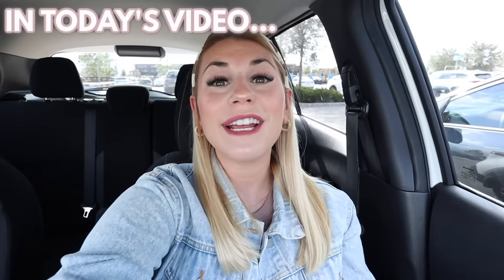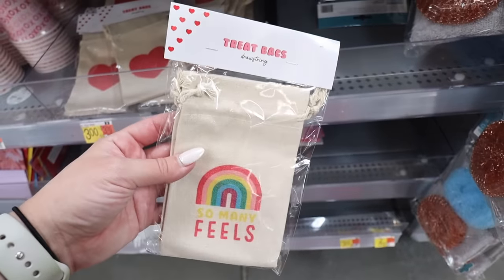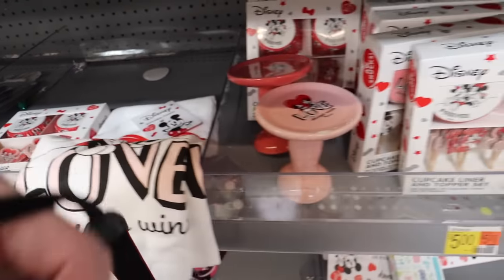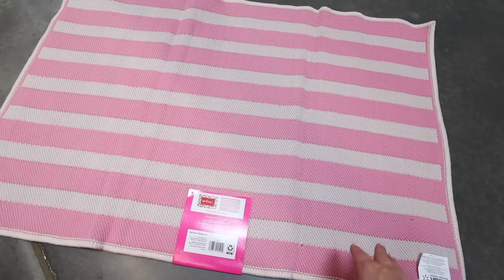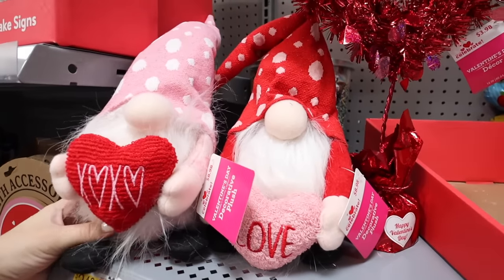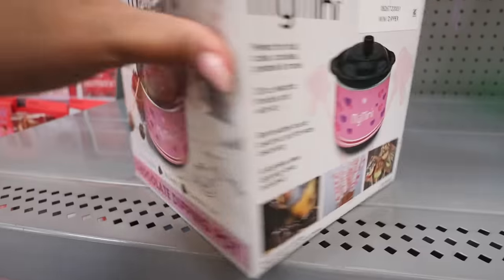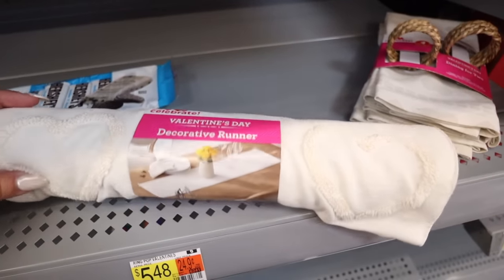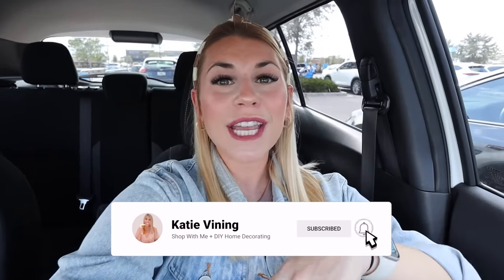*BETTER THAN TARGET?!* 2023 WALMART VALENTINES DECOR 💘 | Valentines Day Decorating Ideas at Walmart!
Today we are Shopping At Walmart, the 2023 Walmart Valentines Day Decor Collection has officially taken over Walmart! Everywhere you look in Walmart is filled with the best valentines day decor for 2023! We of course have to start by checking out the Target Dollar Spot dupe of the century... the Walmart Dollar Shop! I show you all the cool dollar shop finds... which weren't many sadly. Target Dollar Spot, you have my heart!  There are tons of New Walmart Dollar Spot Valentines Day finds for 2023 and today I show you a TON of them! Next week we will explore all the other amazing new Dollar Spot hidden gems that you need to be on the lookout for, tons of Walmart Dollar Spot Spring items like planters, home accents, and lots of organization items perfect for your 2023 spring cleaning! After we check out the dollar shop we head to the seasonal section where I show you all the valentines day decorations you need to make your home cupid ready, as well as a bunch of New Walmart Home Decor from the Walmart Valentines Day Collection!! So much red, white, and pink valentines day decorations, valentines throw pillows and blankets, valentines day home accents... there is something for everyone this year for valentines day at Walmart!

xoxoxo katie

FOLLOW ME //
KATIES INSTAGRAM- @KatieVining
KATIES TIKTOK-@KTVining

14422 Shoreside Way, Suite 110